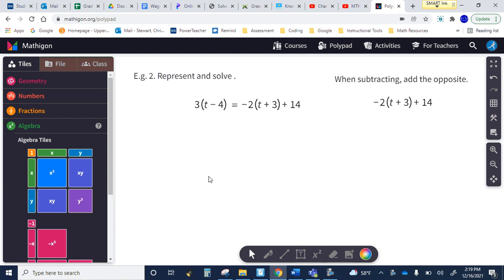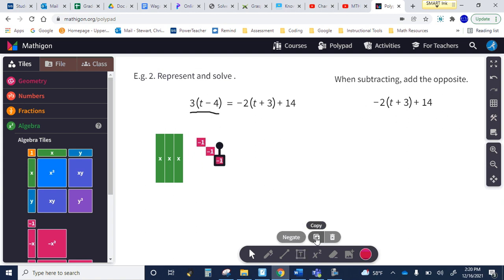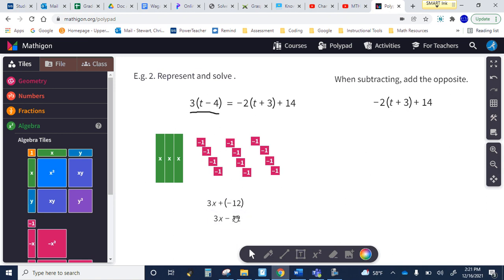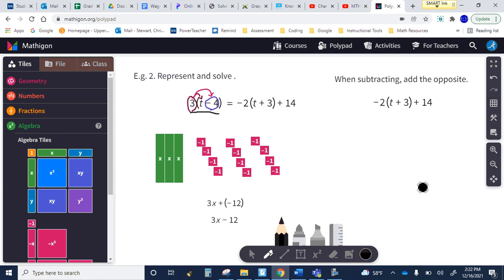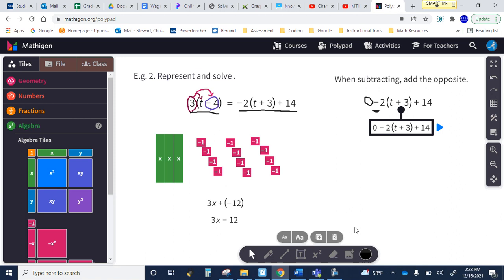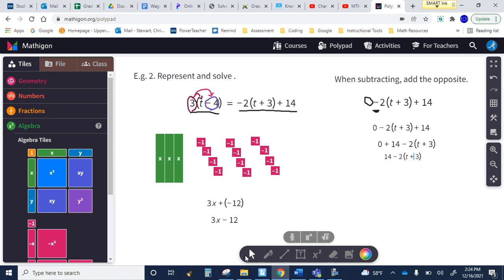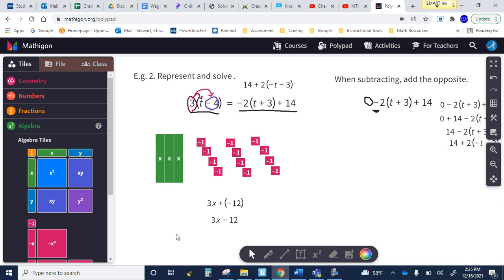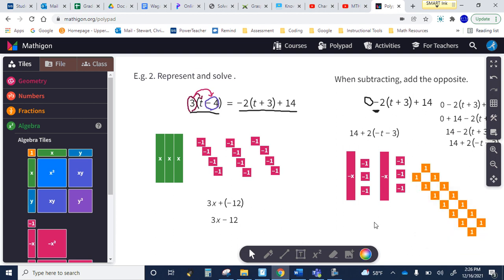Representing and Solving First Degree Equations with PolyPad - Part 3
In this third video (of 4 parts), the Polypad tool at mathigon.org is used to represent another example of a first-degree equation with variables on both sides, as well as brackets.